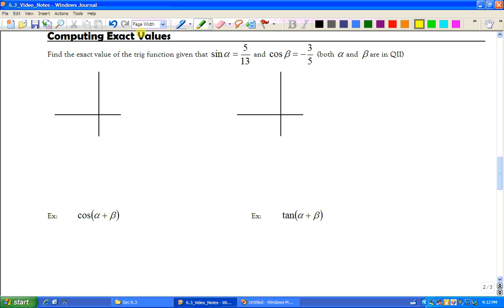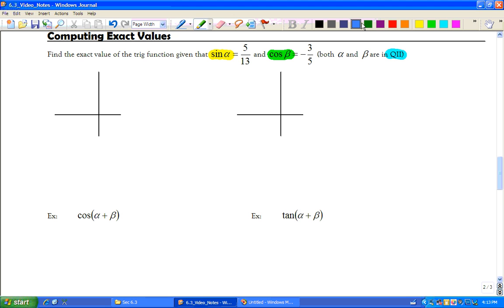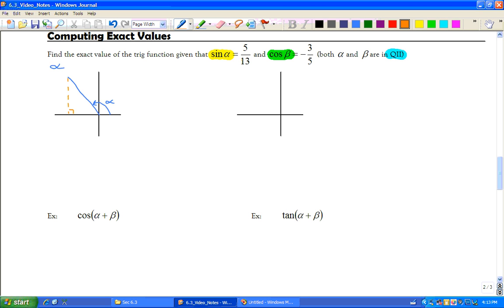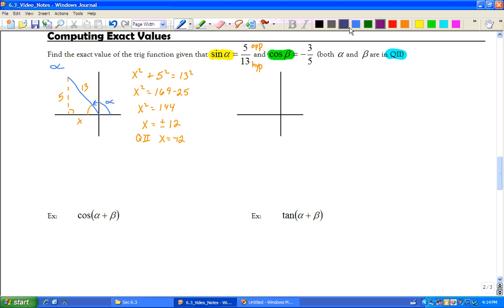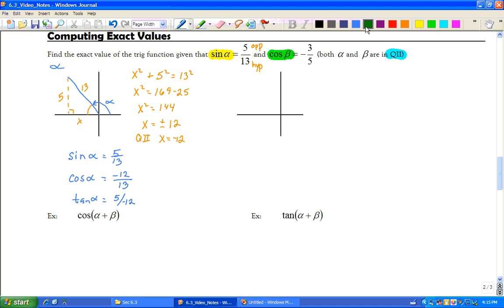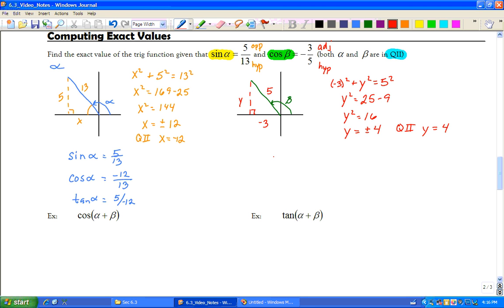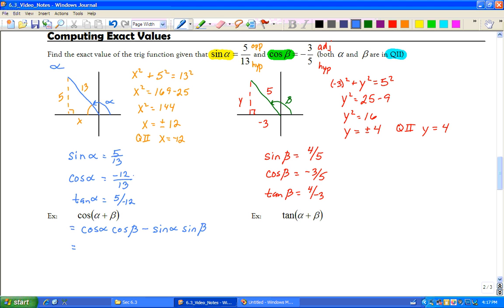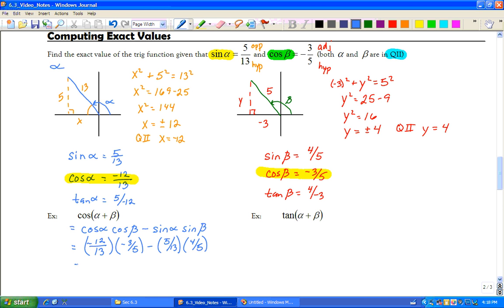Sec 6 3 C SumDiff ID Computing Exact Values